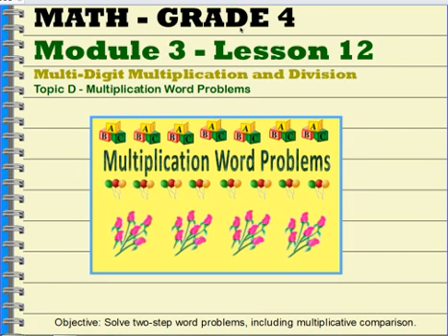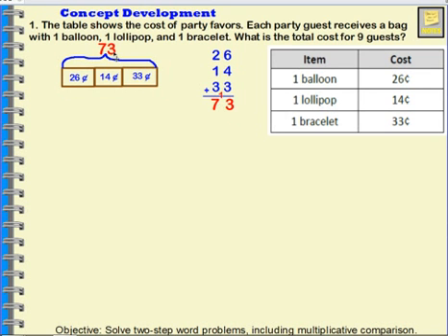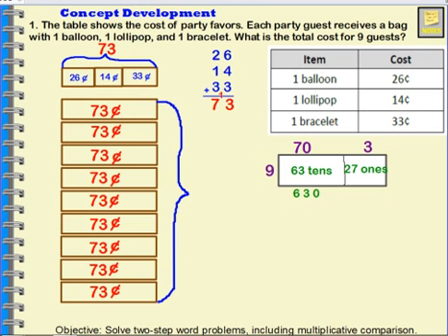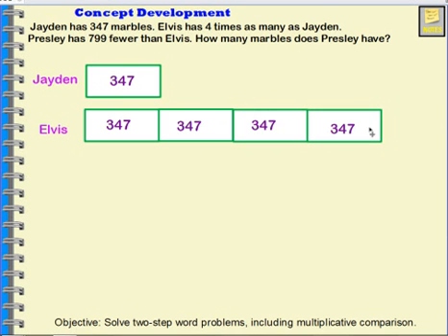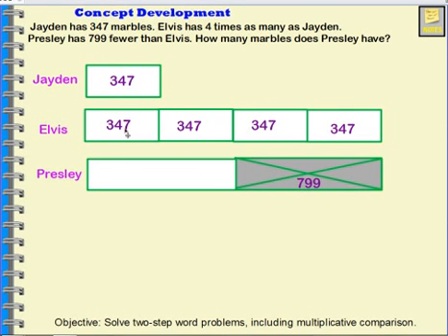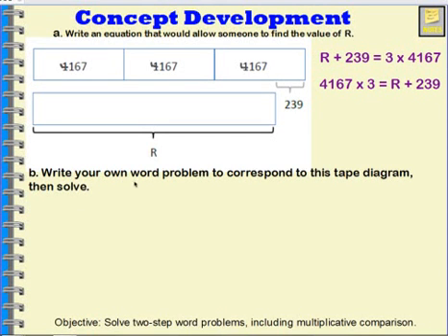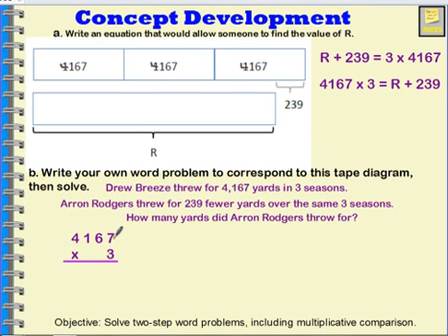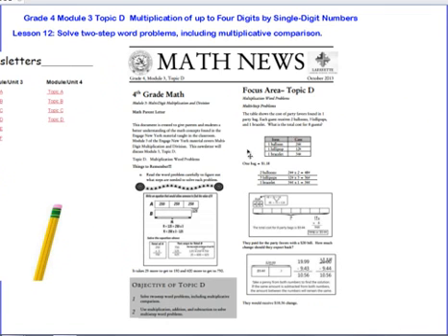Grade 4 Mod 3 Lesson 12